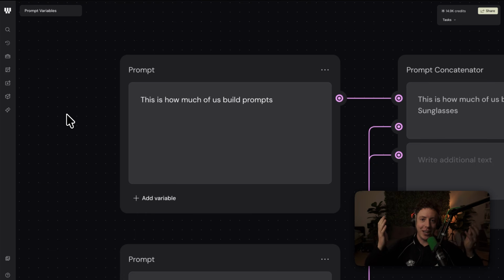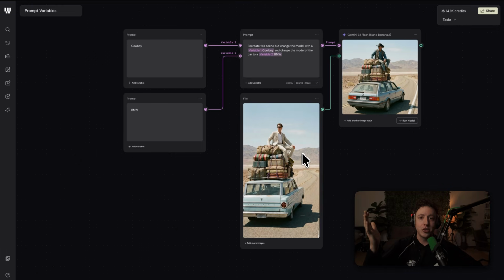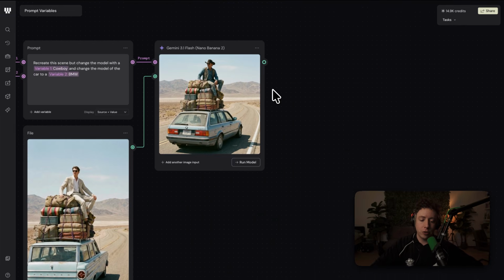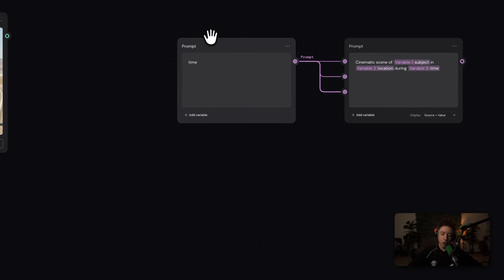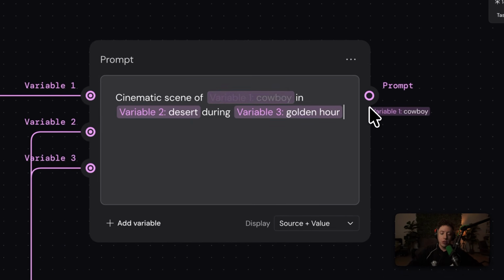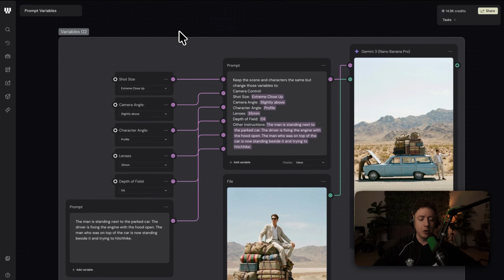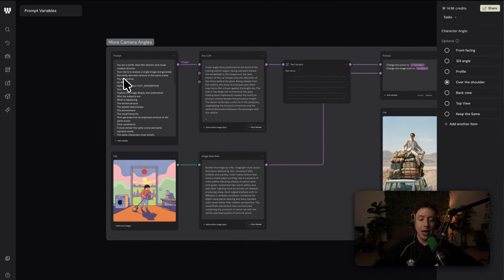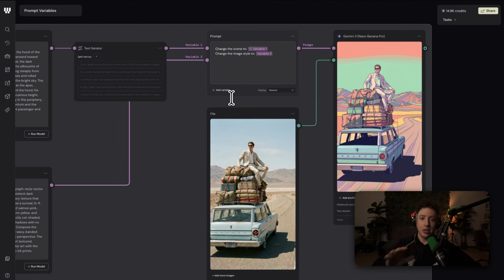How to Use Prompt Variables in Weavy: Step-by-Step Tutorial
In this tutorial, you’ll learn how to use Prompt Variables in Weavy to build dynamic, flexible, and scalable AI workflows - all inside a single prompt node.

Instead of wiring multiple prompt nodes together and constantly rewiring your workflow, you’ll learn how to:

• Replace static prompts with modular logic
• Add dynamic variables inside one prompt node
• Reorder and duplicate inputs without breaking your system
• Use “@” to instantly reference variables
• Switch display modes to debug complex workflows
• Combine Prompt Variables with iterators and multi-input logic

Whether you're new to Weavy or already building advanced AI workflows, this step-by-step guide will help you design prompts that actually scale.

If you want to dive deeper and learn advanced Prompt Variables techniques, watch this tutorial:

⏱ Chapters
00:00 – Why Static Prompts Break at Scale
01:10 – What Are Prompt Variables?
02:05 – Building Your First Dynamic Prompt
03:00 – Moving, Duplicating & Reordering Variables
04:00 – Display Modes (Values vs Sources)
05:00 – Using Prompt Variables with Iterators
06:10 – Replacing Static Prompts in Existing Workflows

🔗 Workflows Mentioned
Basic Prompt Variables Workflow:

Take one of your existing workflows and replace your static prompt with Prompt Variables. Feel the difference.

📚 Covered in this tutorial:
• How to build dynamic prompts in Weavy
• How to scale AI workflows without rewiring
• How to design modular prompt systems
• How to structure reusable creative workflows